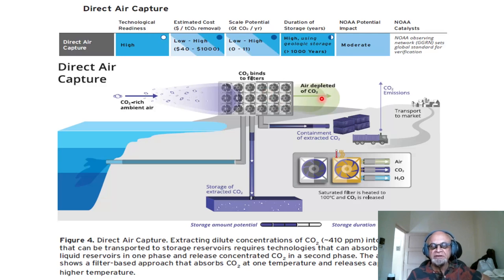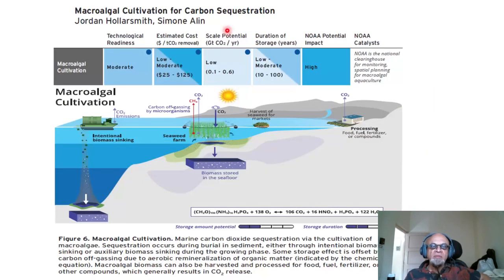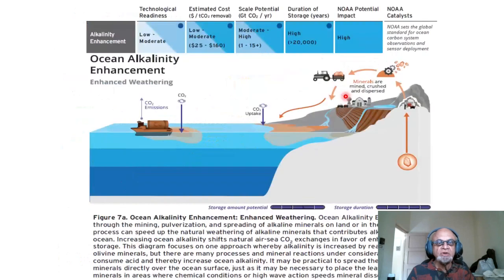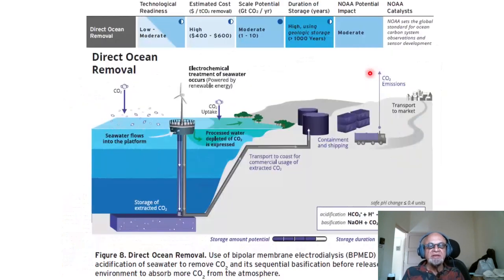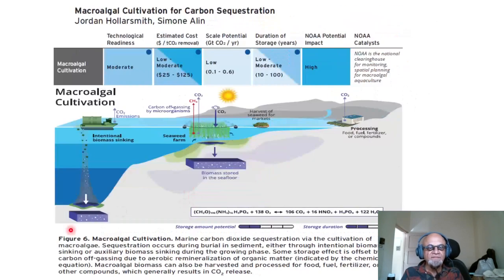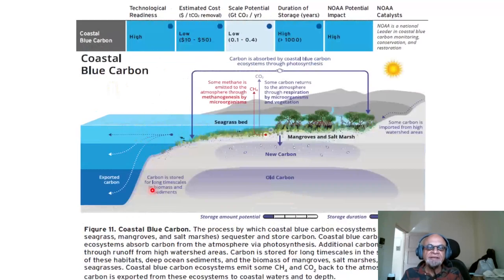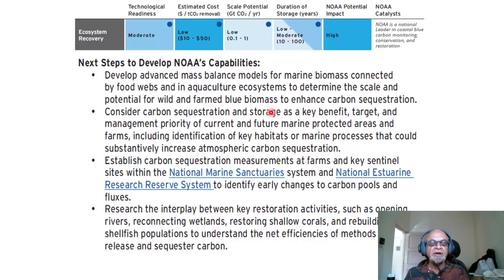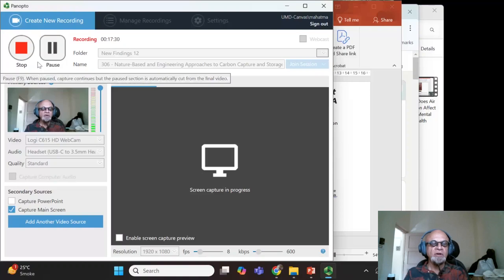32A - NOAA’s Research on Geoengineering and Nature-Based Carbon Capture and Storage Solutions